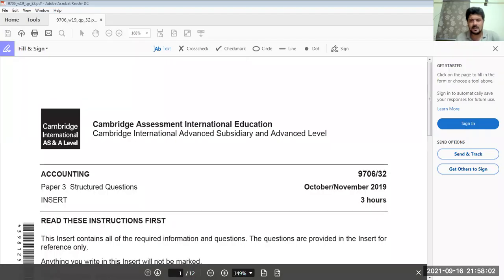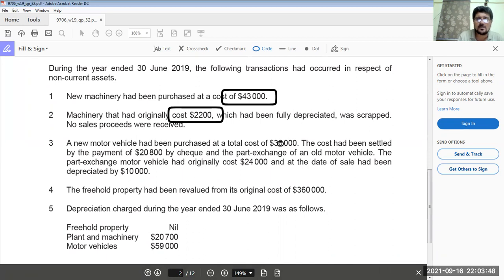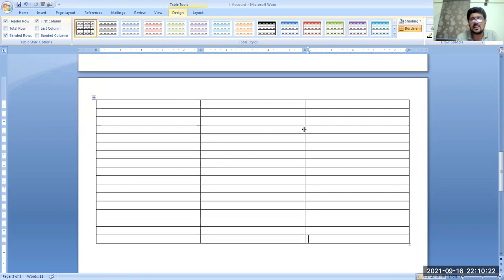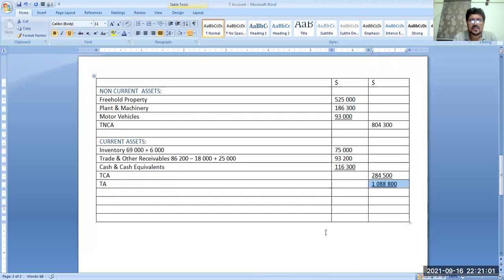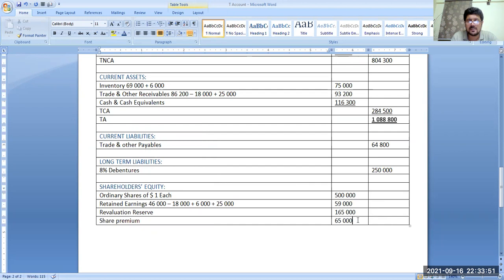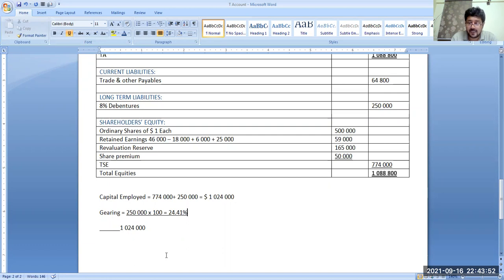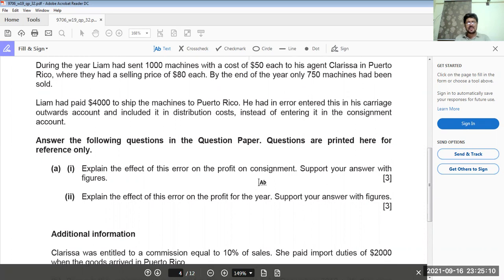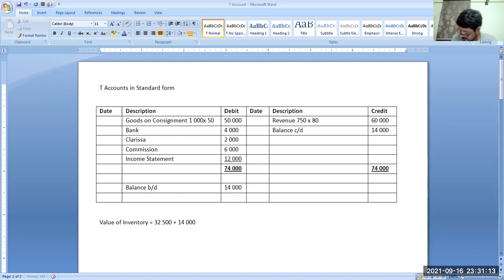A LEVEL ACCOUNTS Oct/Nov 2019 P32 (PART 1)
Here is a detailed video of the solving of A LEVEL ACCOUNTING Oct/Nov 2019 P32 , for all those appearing in the next session.
Regards,
ZT.